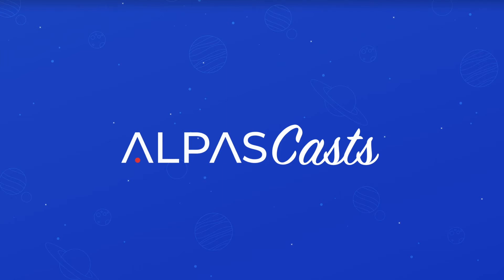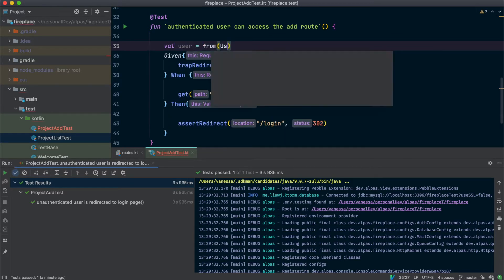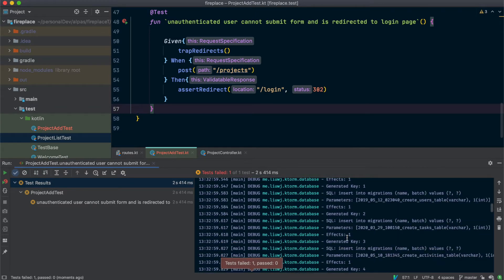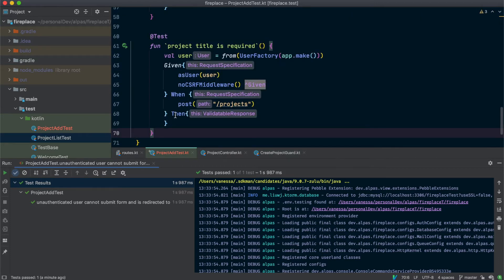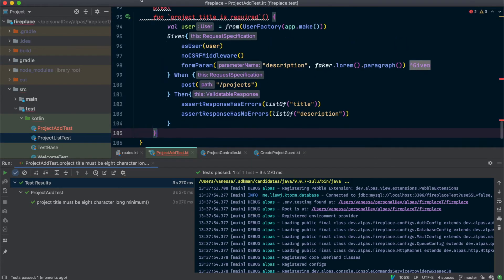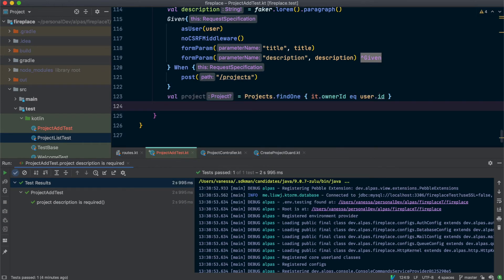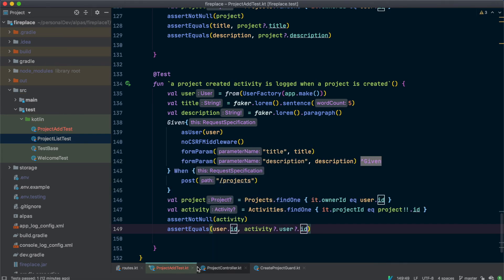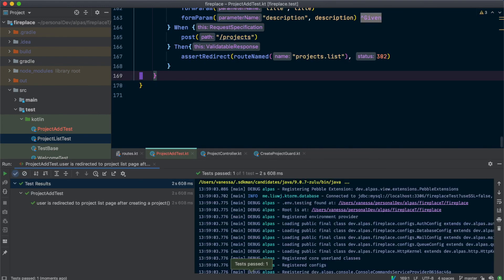Testing: Writing Tests for Adding Projects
In this video we write tests for the project creation routes.

Steps:
1. Create a new test class called ProjectAddTest.kt
2. Add tests for displaying the form to create projects
3. Add tests for the possible error cases when trying to submit the STORE request
4. Add tests validating that a project and activity are created correctly when there is a valid STORE request